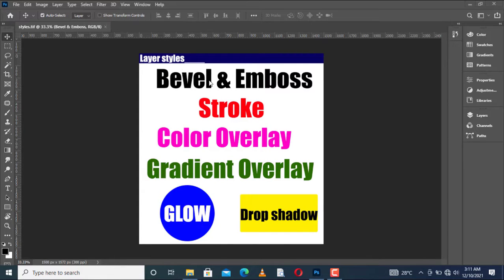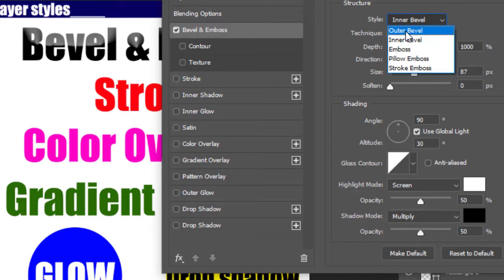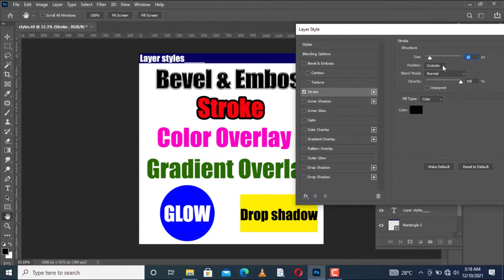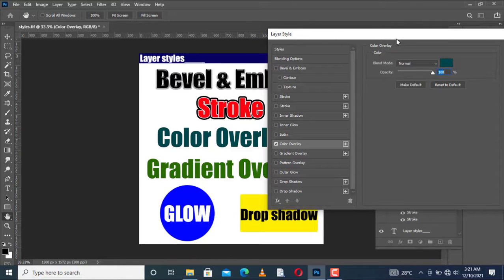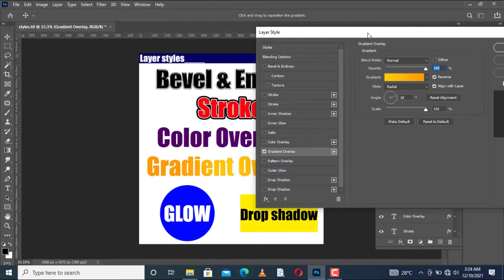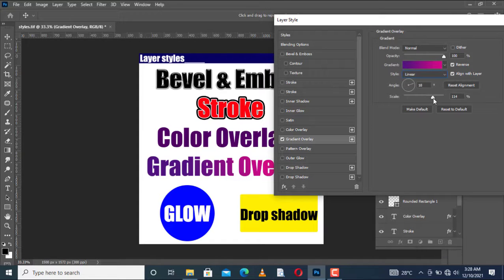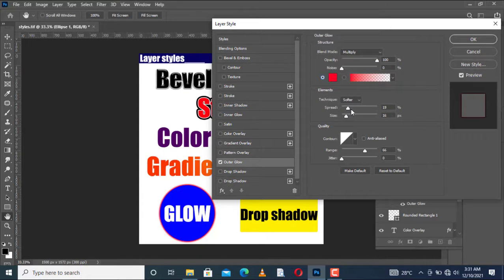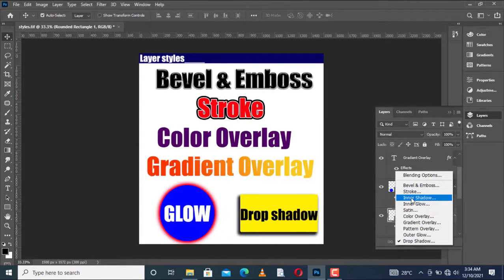Layer styles in photoshop fully explained | photoshop layers tutorials tips and tricks | blend modes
In this tutorials you will learn about  Layer Styles. It is a detailed class but you might feel it in complete. But you will learn about how to use these options. I suggest you all to practice a lot of each and every option after watching this video and wait for my next video.